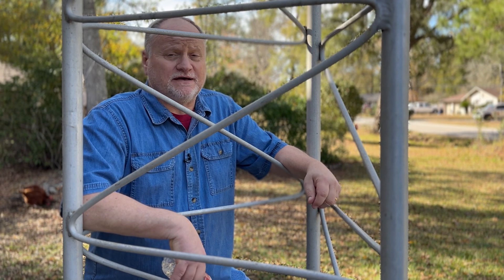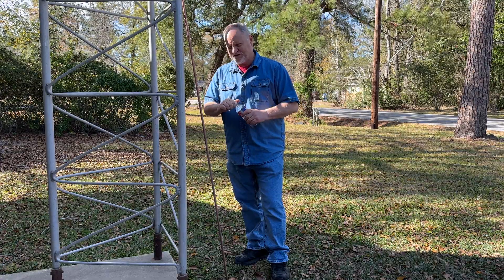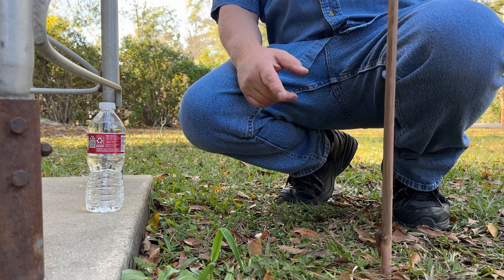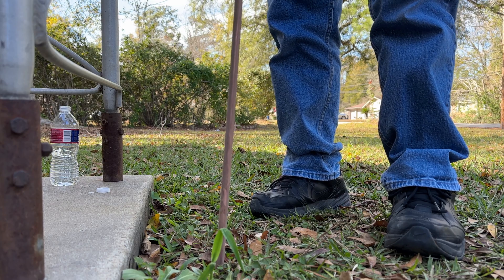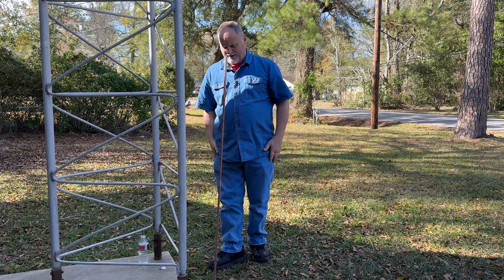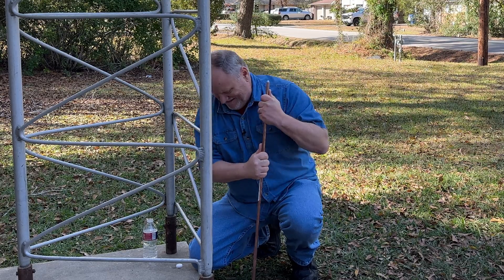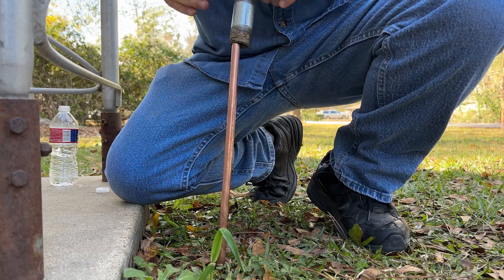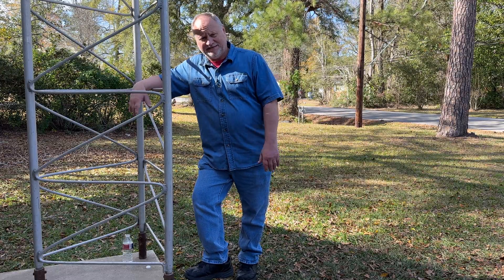Unleashing The Power Of Ham Radio: Grounding Secrets Revealed!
In this video we will be installing a ground rod with a bottle of water using the "Jack Pump" method.